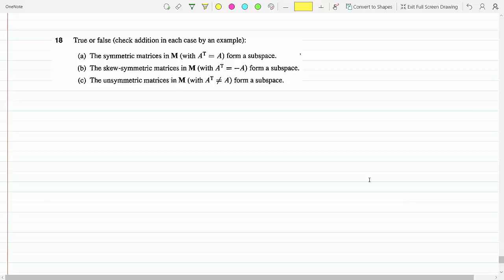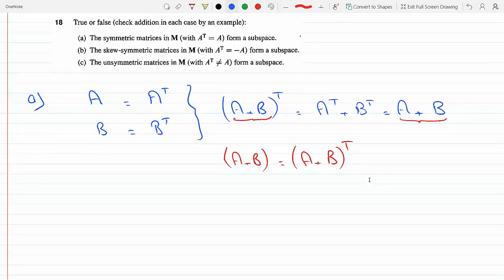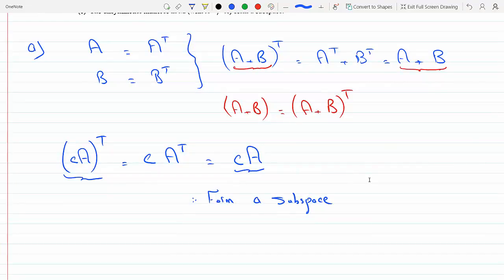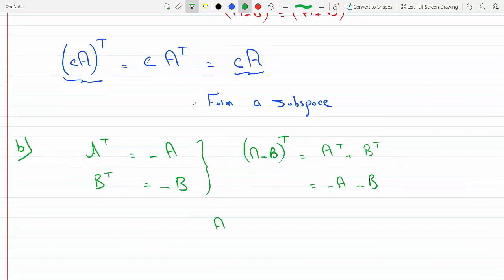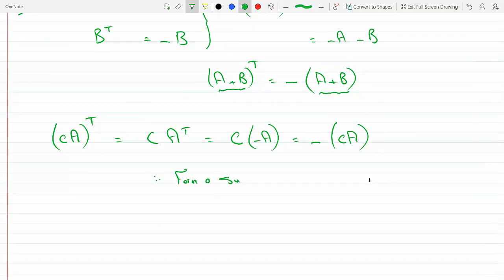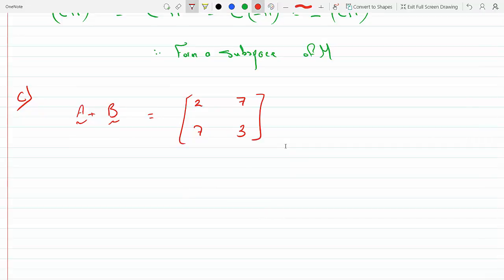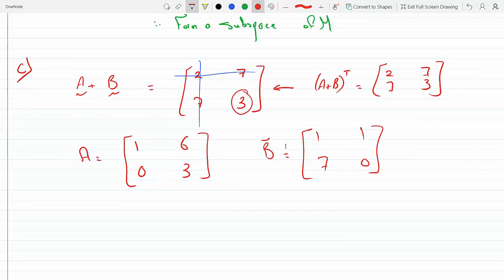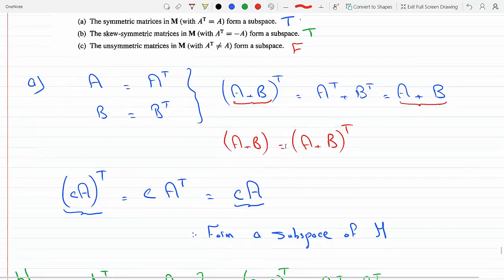Symmetric and Skew Symmetric Matrices form a Subspace Un-symmetric Matrices Don't P 3-1-18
Problem 3-1-18
The symmetric matrices in M (with AT = A) form a subspace.
(b) The skew-symmetric matrices in M (with AT = - A ) form a subspace. (c) The unsymmetric matrices in M (with AT =I- A) form a subspace.